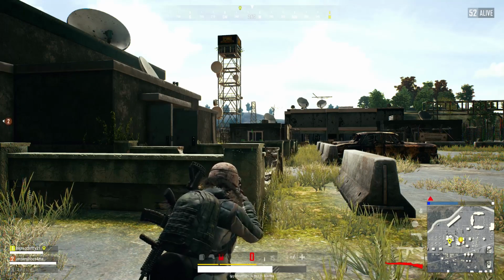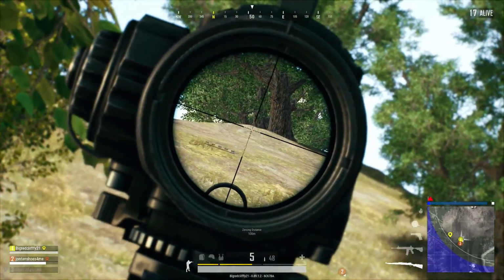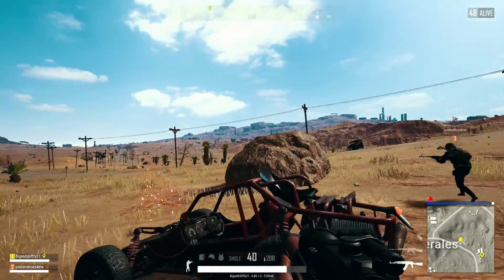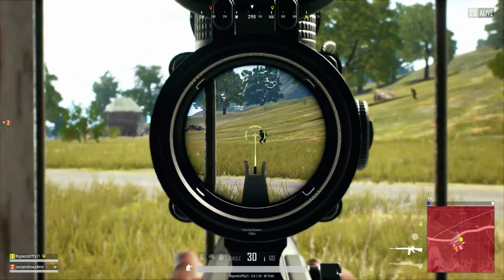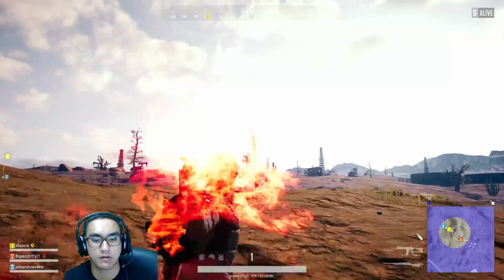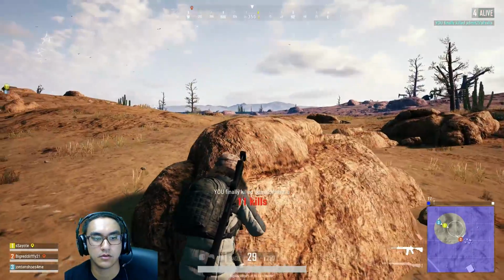SENSITIVITY SETTINGS EXPLAINED AND NEW SENSITIVITY SETTINGS ON PUBG XBOX!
My new settings after the recent updates. I felt like my aim was off because of the new movement controls so i fiddled around a bit to see what i could do to get my aim back. So these are explanations of some of the sensitivity settings and what i use for the game. Not a major change, but it is a bit different. Let me know yours!
Dead zone left: 10
Dead zone right: 21
General sensitivity: 10
Driver sensitivity: 10
Vertical sensitivity: 50
Aim Acceleration: 5
Over the shoulder: 5
1X optics: 4
2X optics: 5
3X optics: 5
4x, 6x and 8x: 3